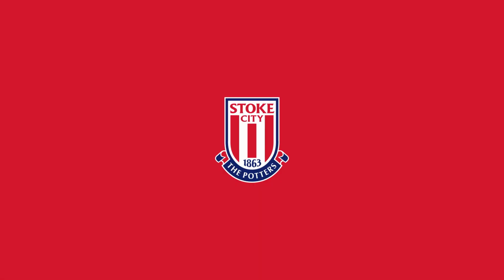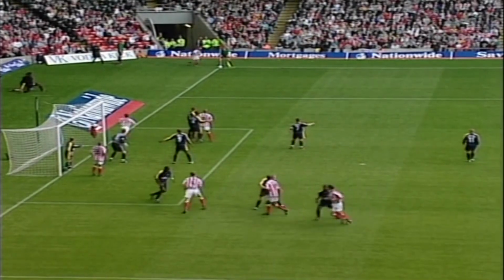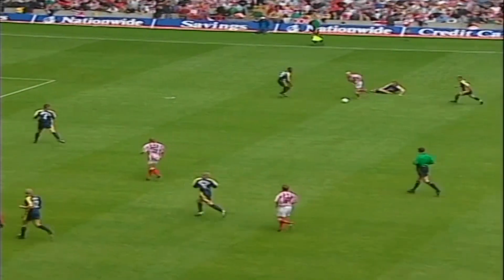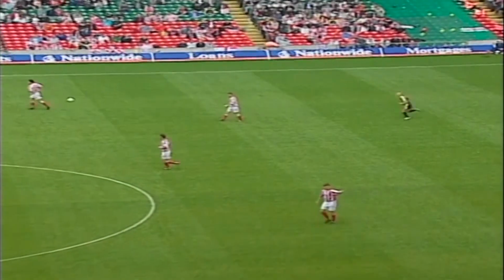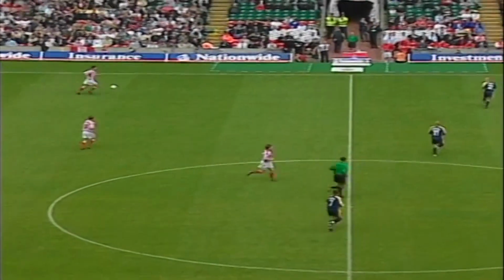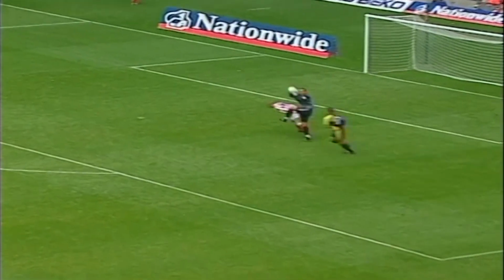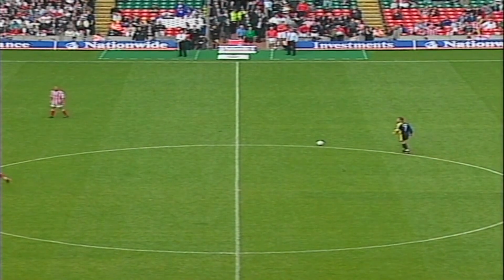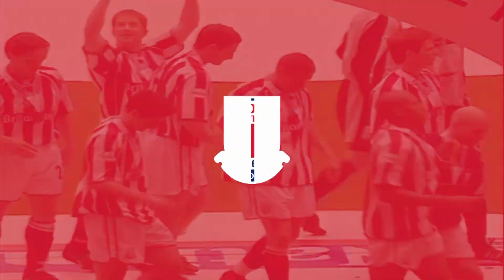Extended Highlights: Stoke City v Brentford | Division Two Play-Off Final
Take in extended highlights of Stoke City's Play-Off Final win against Brentford from 2002.